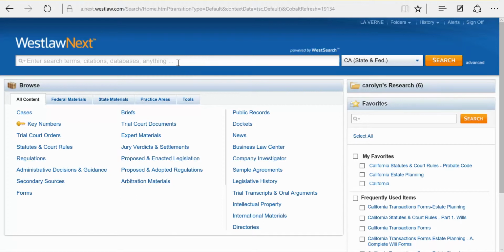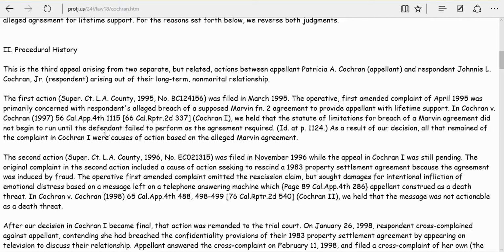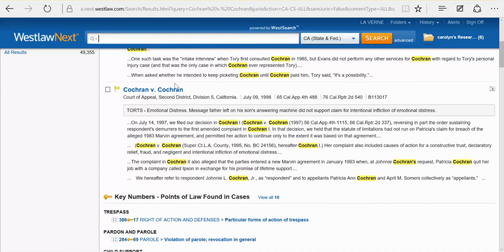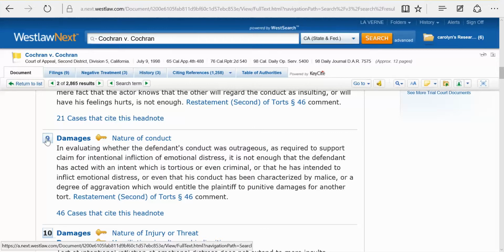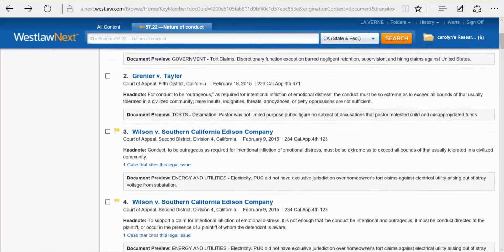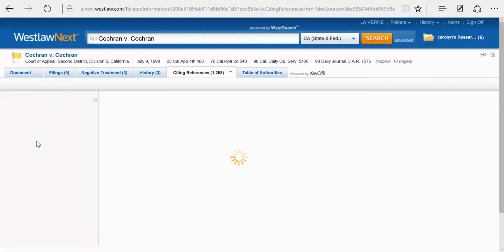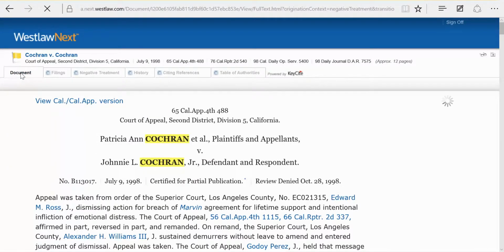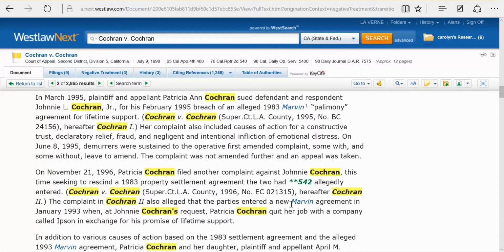Cases in Westlaw Next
Looking at a case on Westlaw